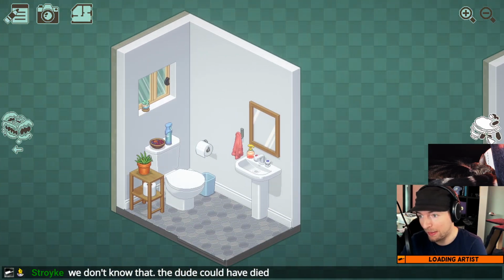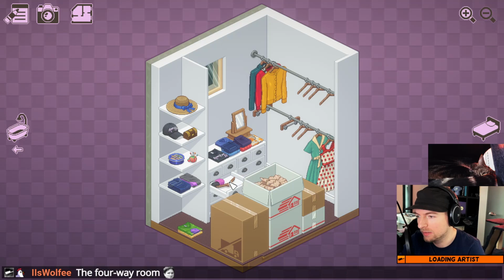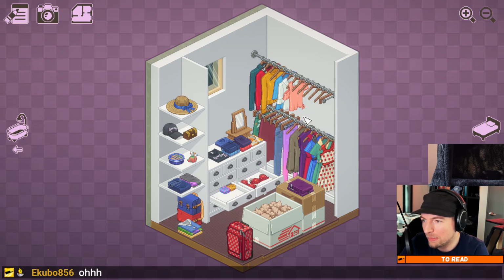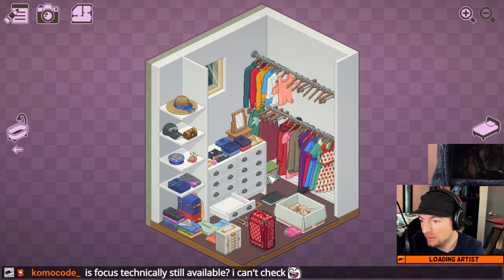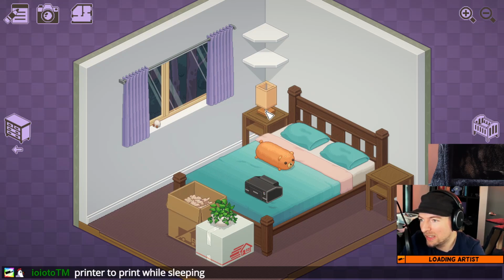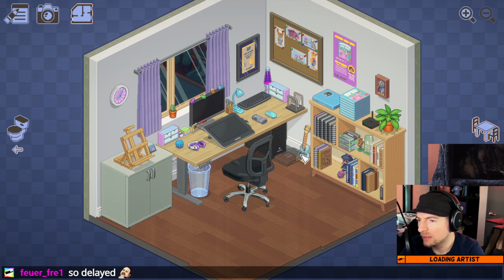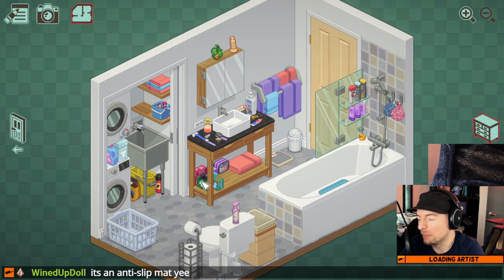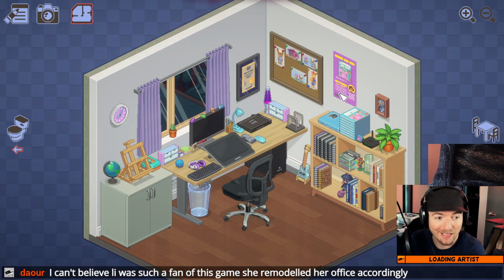Loading Artist: Unpacking (Part 3 FINALE)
This is an archived VOD from the Twitch stream. Watch me live on Twitch to join the chat!